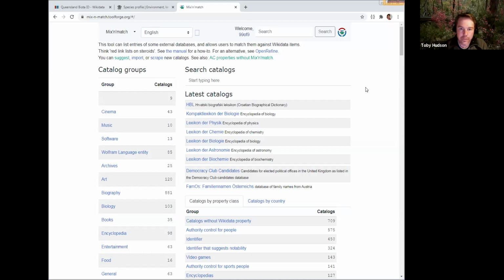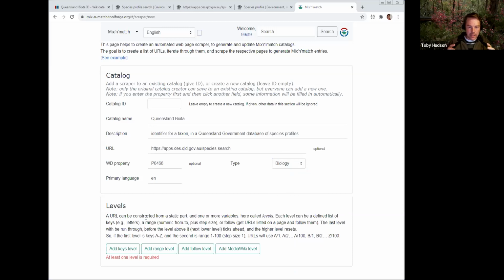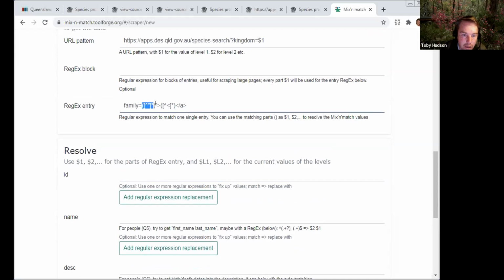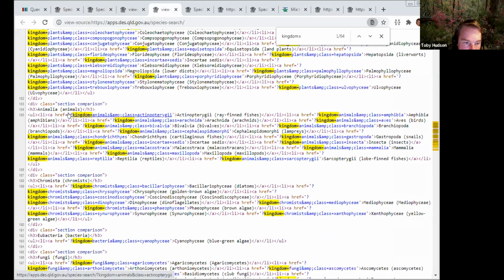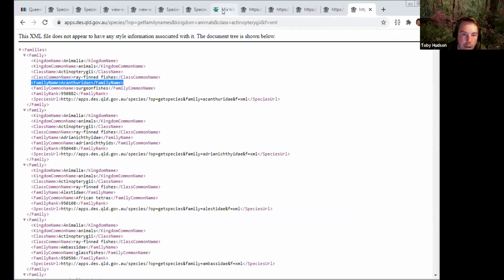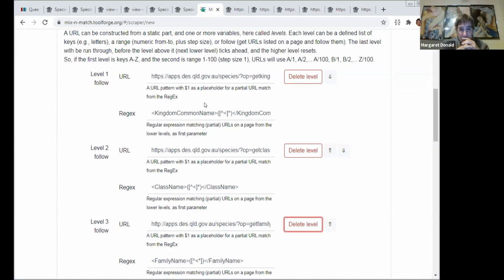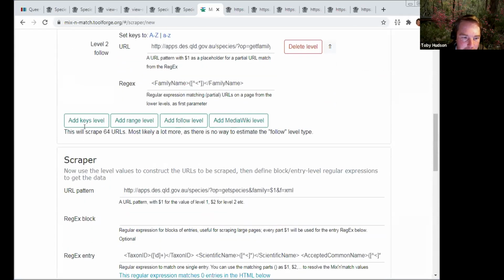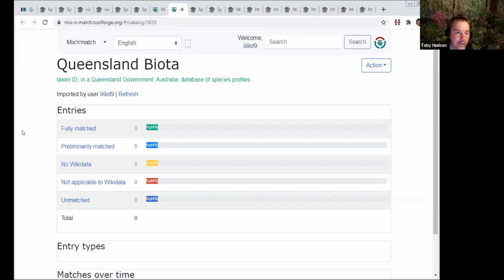Creating a Mix'n'Match set for Queensland Biota on Wikidata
A start-to-finish screenshared demonstration of setting up a Mix'n'Match set for a Wikidata property without one This example required autoscrape with API calls to scrape XML, a follow level, a keys level, regex replacement, and plenty of problem solving. I made a regular expression error at one point, which caused us to go on a tangent, but it was eventually solved, and is still instructive. The catalog we created is